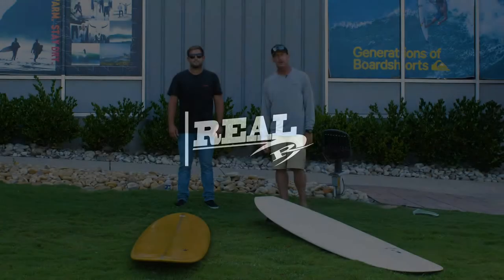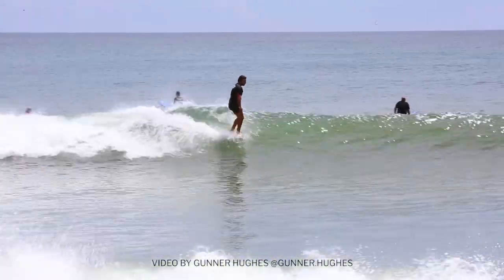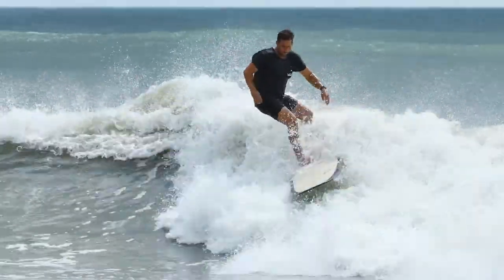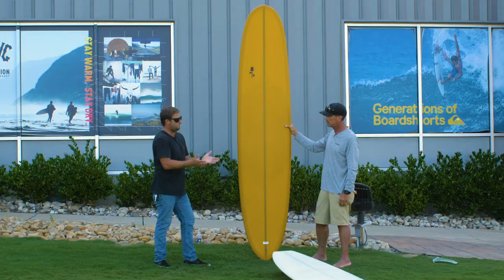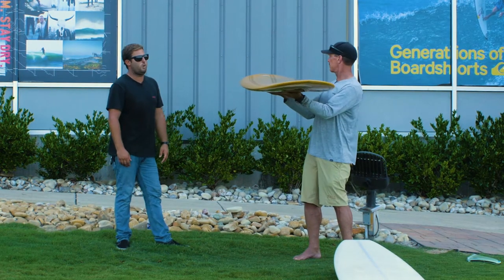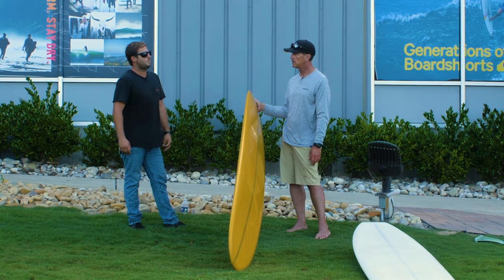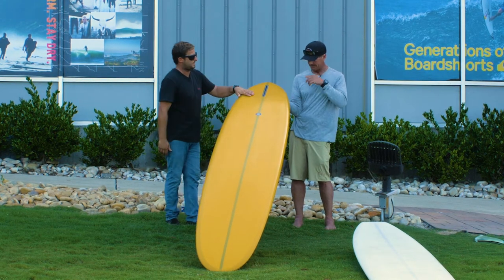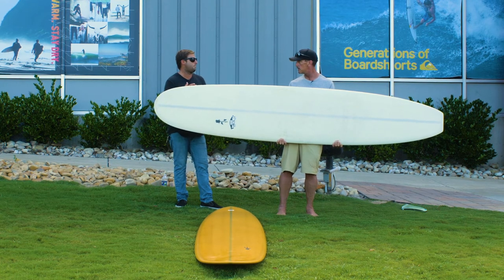Black Rose MFG Fine Swine Review with Justin Quintal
2019 WSL Longboard Champion and Black Rose MFG Surfboard Designer Justin Quintal joins Trip Forman at REAL to talk about the Black Rose MFG Fine Swine.